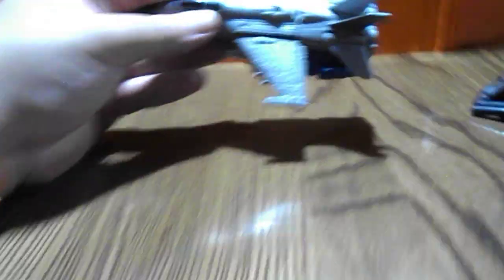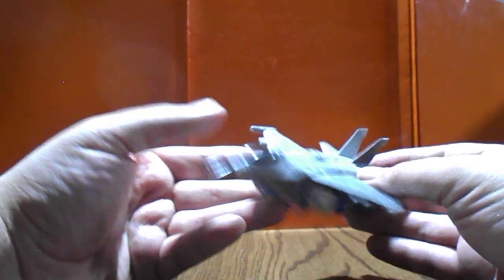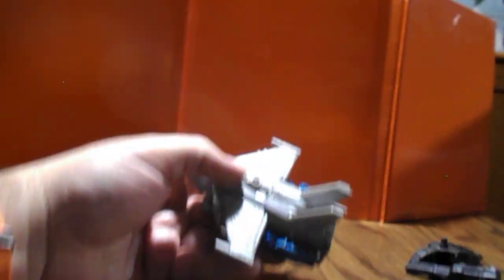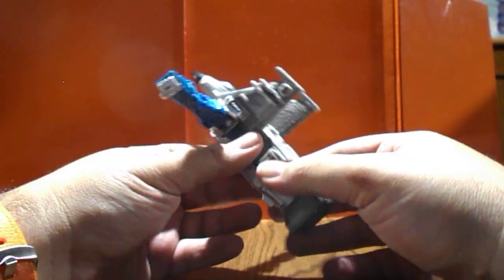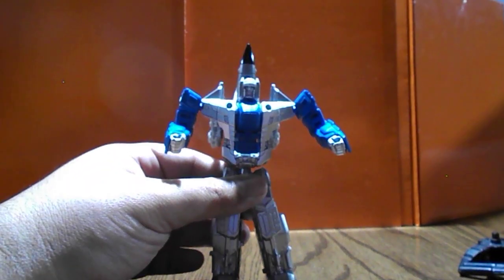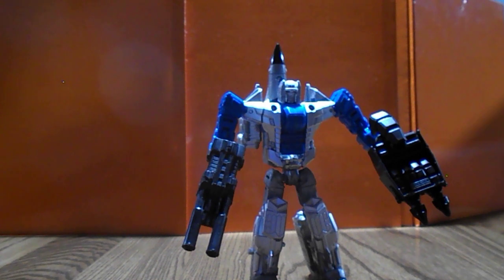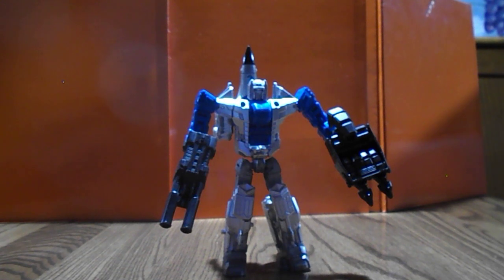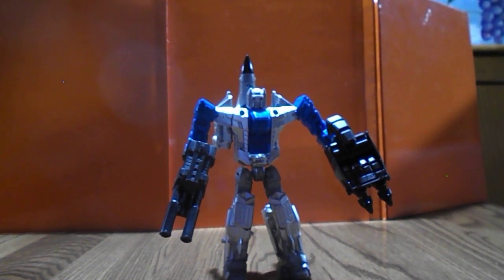Custom CW Sigma team Part 3 Maverick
Based on Top Gun Character. Figure based on G2 Skydive with Air raid head.